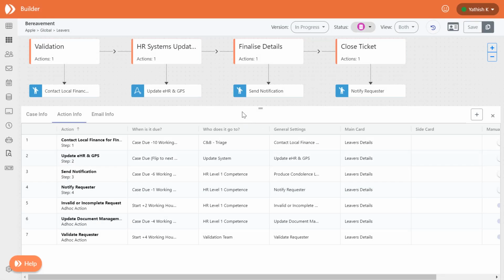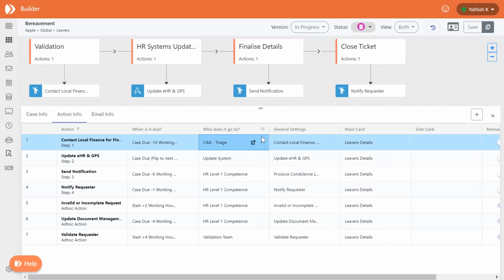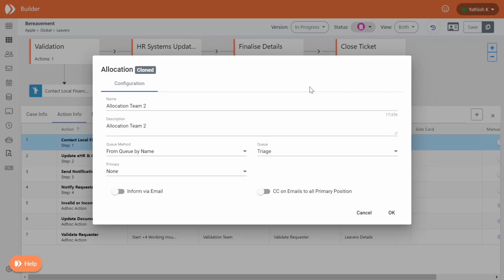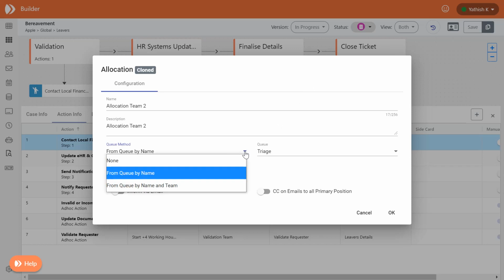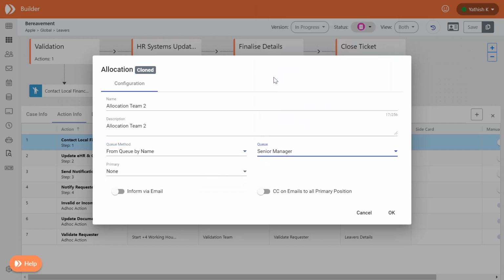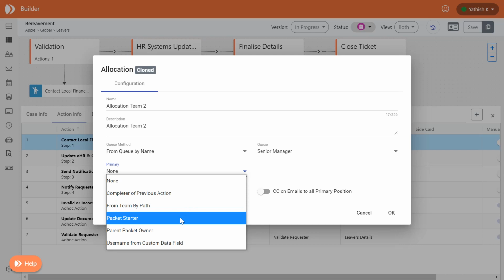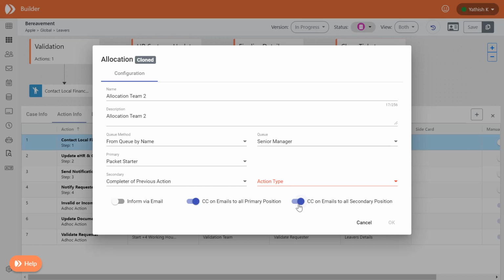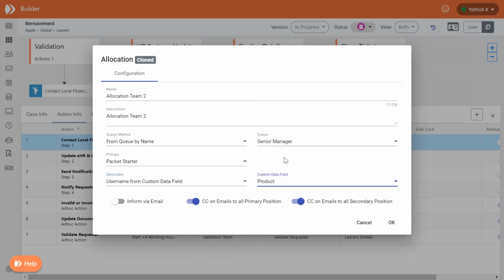Setting Allocation Rules & Queues in Enate Builder v2021.1